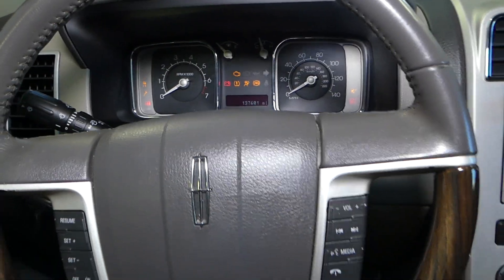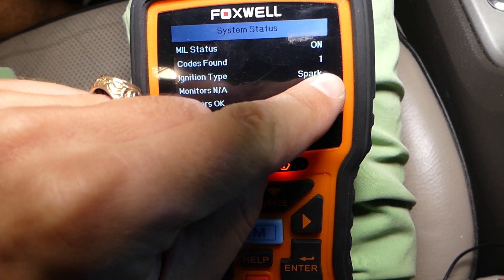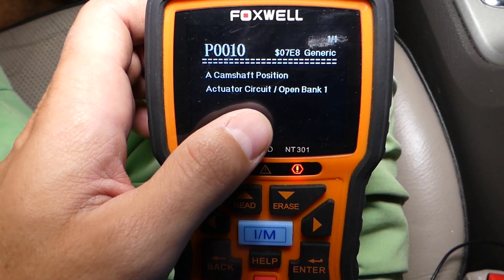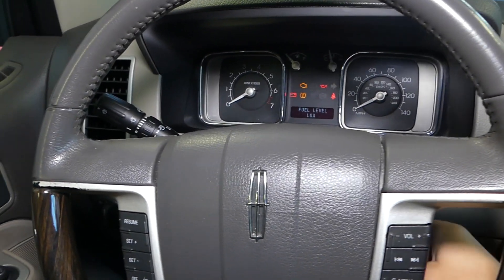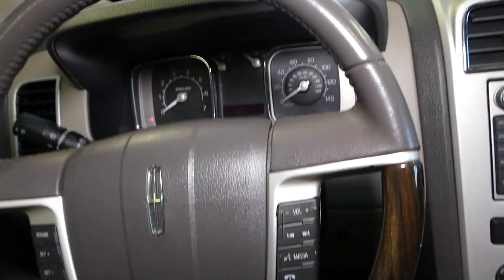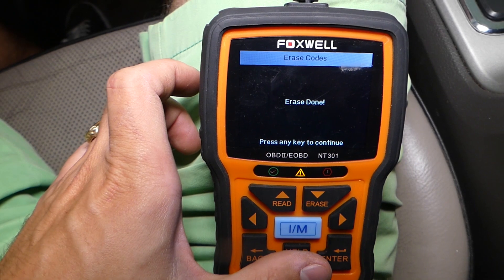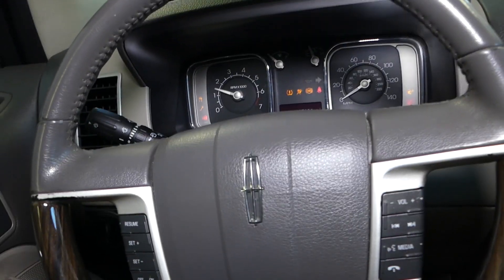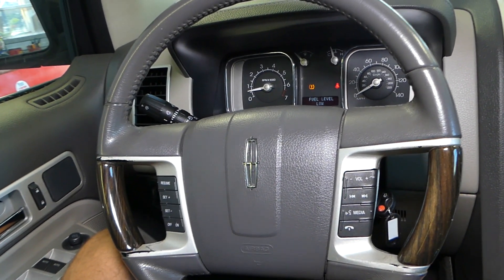HOW TO FIX CODE P0010 A CAMSHAFT POSITION ACTUATOR CIRCUIT OPEN BANK 1 LINCOLN MKX MKZ MKS MKT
If you have a Lincoln and you have a code P0010 A Camshaft Position Actuator Circuit Open Bank 1 we will show you how to fix that code. We demonstrated on Lincoln MKX but it should help you on Lincoln MKZ MKS and MKT models. We will explain what needs to be replaced to fix that code P0010
2007 Lincoln MKX MKZ MKS MKT Code P0010 Engine Light On
2008 Lincoln MKX MKZ MKS MKT Code P0010 Engine Light On
2009 Lincoln MKX MKZ MKS MKT Code P0010 Engine Light On
2010 Lincoln MKX MKZ MKS MKT Code P0010 Engine Light On
2011 Lincoln MKX MKZ MKS MKT Code P0010 Engine Light On
2012 Lincoln MKX MKZ MKS MKT Code P0010 Engine Light On
2013 Lincoln MKX MKZ MKS MKT Code P0010 Engine Light On
2014 Lincoln MKX MKZ MKS MKT Code P0010 Engine Light On
2015 Lincoln MKX MKZ MKS MKT Code P0010 Engine Light On
2016 Lincoln MKX MKZ MKS MKT Code P0010 Engine Light On
2017 Lincoln MKX MKZ MKS MKT Code P0010 Engine Light On
2018 Lincoln MKX MKZ MKS MKT Code P0010 Engine Light On

► NT301 Scanner
► Camshaft Actuator Solenoid: Dorman 917-201